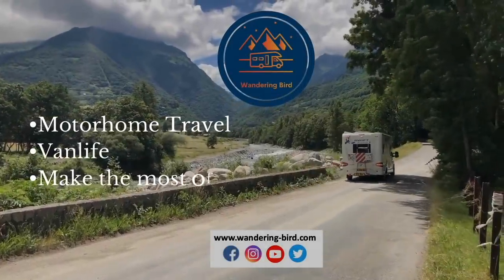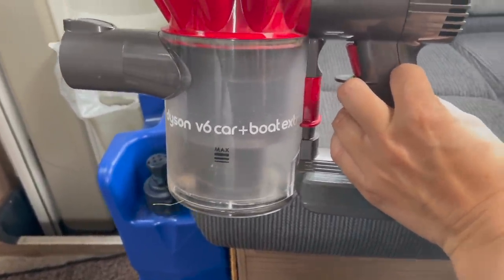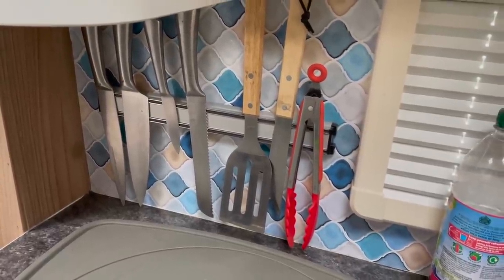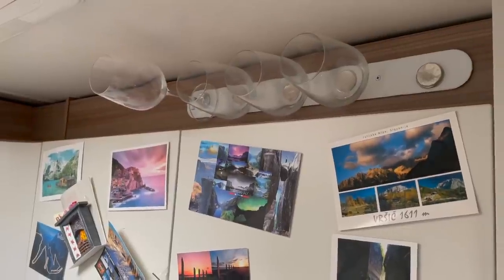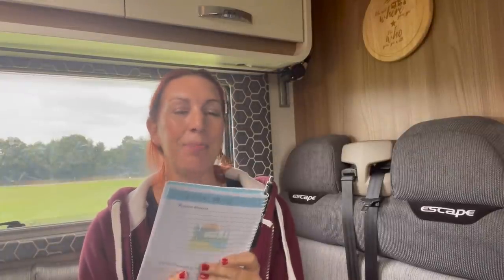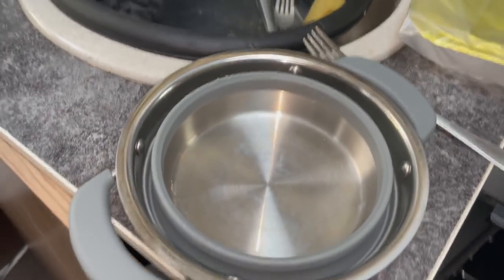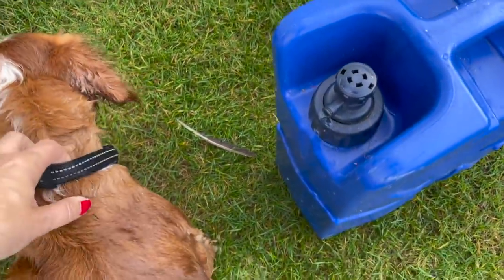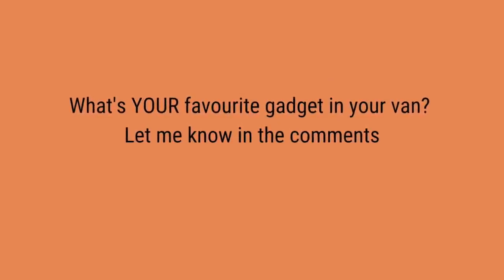5 AWESOME motorhome & campervan gadgets worth their space...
Grab your FREE checklist of the essential accessories every van should have
We all know there are certain items every motorhome and campervan should have (if you don't, see link above).

But what about the gadgets which aren't ESSENTIAL, but which make van living easier or more fun? Which accessories are worth the money and the space they take up, and which… aren't?

After 4 years of touring Europe in our motorhome, there are plenty of things we carry onboard which we love. Heck, just trying to narrow the list down to 5 was impossible! So we sort of compromised and agreed on 7.

So, whether you want gadgets for wild camping with your motorhome, power management, space saving or fun campervan accessories, here are some of the things we recommend.

See the complete list of campervan gadgets and motorhome accessories

Wandering Bird was created to help motorhomers and campervanners make the most of their time on the road. We share weekly tips, tricks and reviews to encourage and inspire your next adventure,  whether you're a complete motorhoming newbie, or a more experienced owner looking for new ideas or places to visit.

You can also get access to our free resource library, full of checklists, itineraries, tips for buying your van, travelling to Europe, wild camping and more.